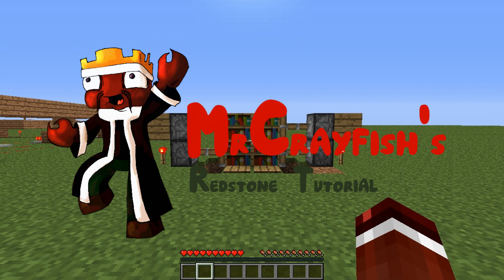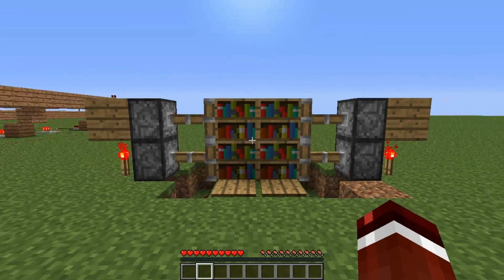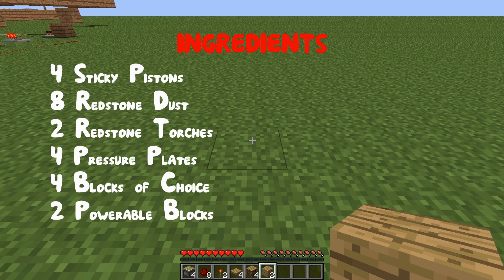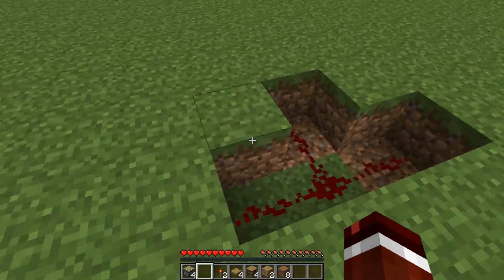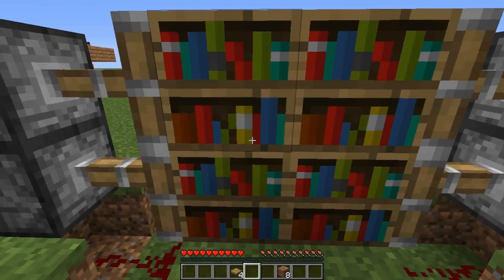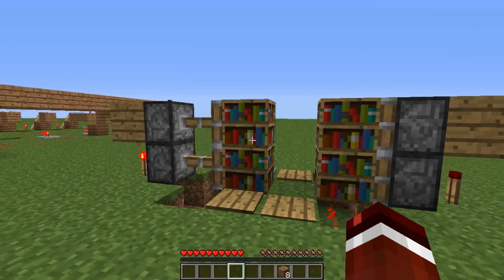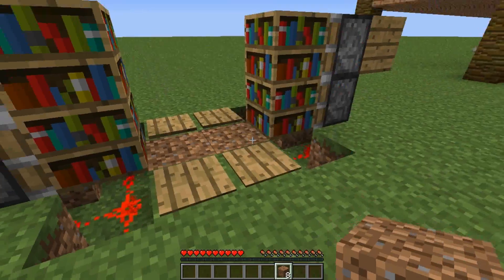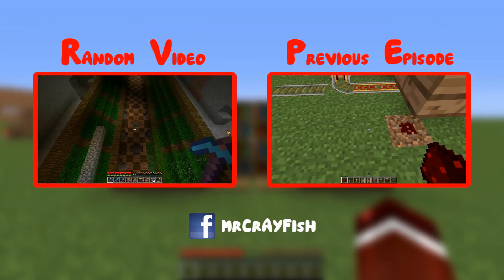Minecraft 1.12: Redstone Tutorial - EXTREMELY COMPACT 2x2 Piston Door!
All love is welcome! Can we get 150 likes for the next tutorial?

Hey guys, welcome to another redstone tutorial. I show you how to create the most compact 2x2 piston door! You cannot get any smaller!